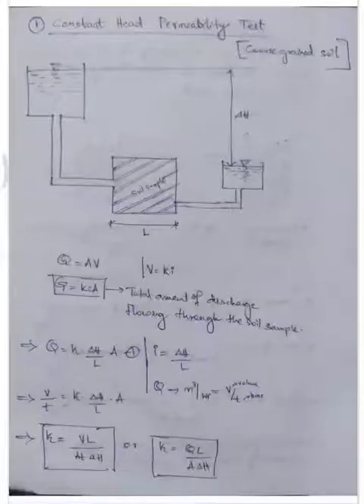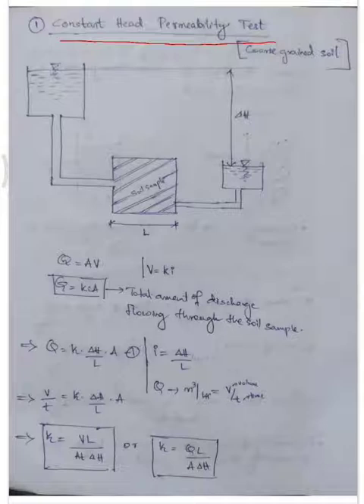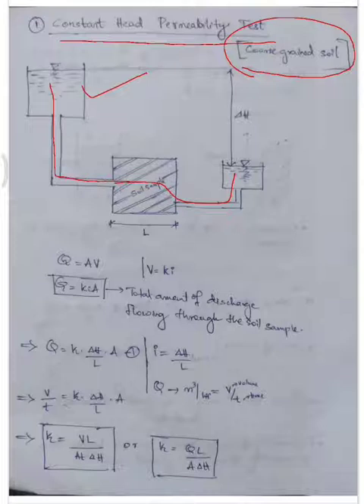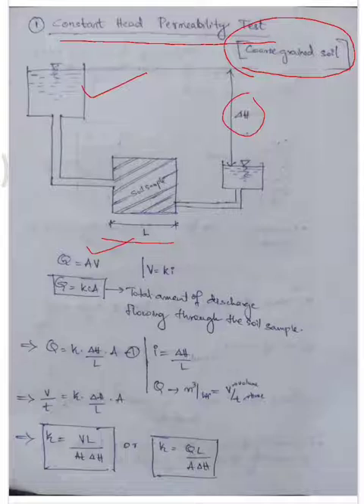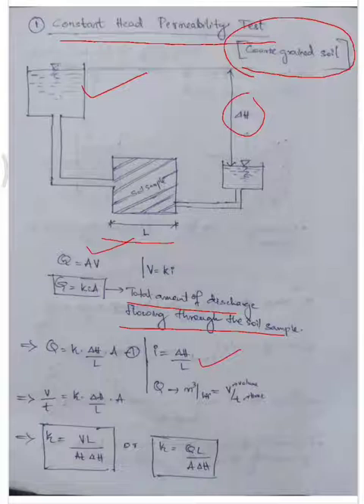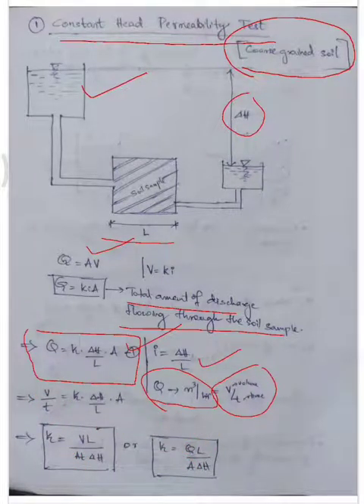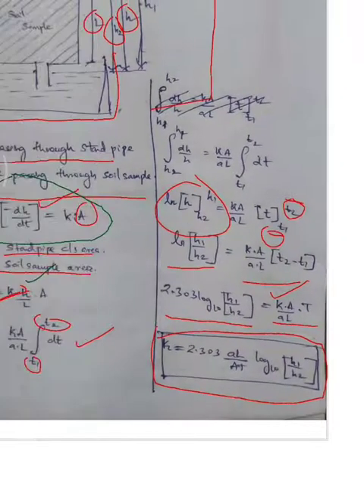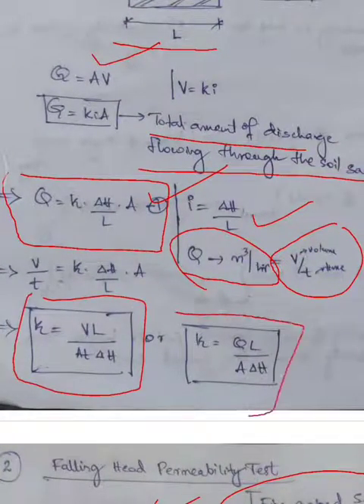Constant Head and Falling Head Permeability Tests | Geotechnical Engineering | KTU B.Tech/M.Tech GTE